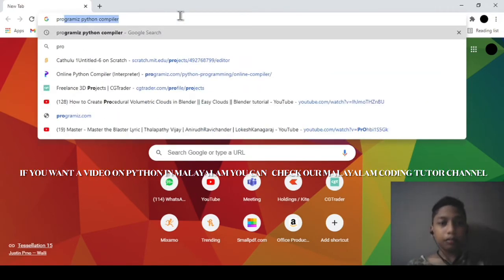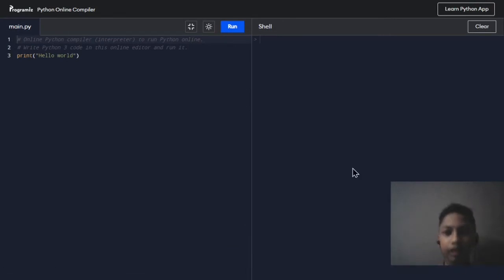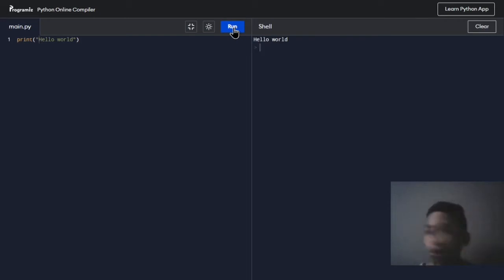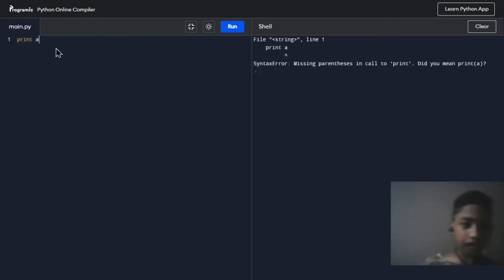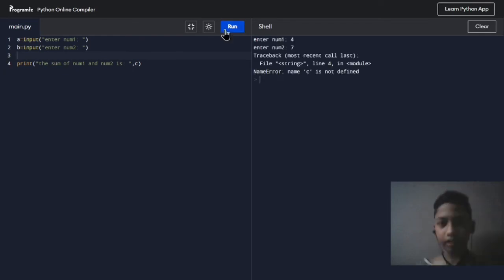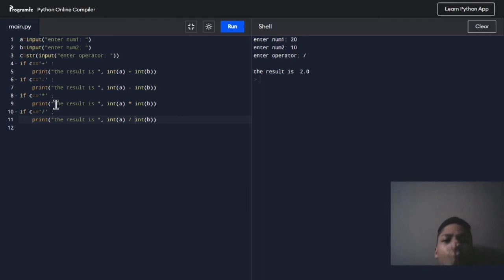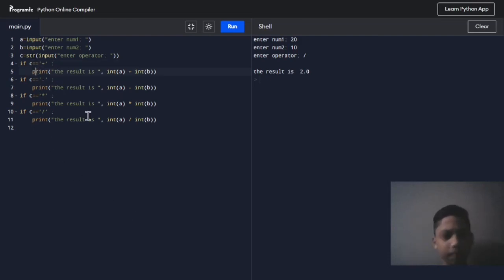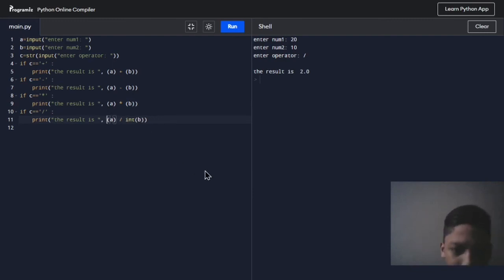Introduction to print, comments, int, str, if and calculators in Python | Course-1 |SpecialEventDay3